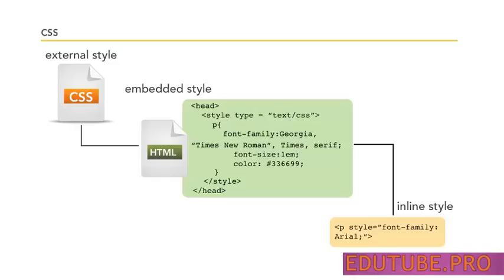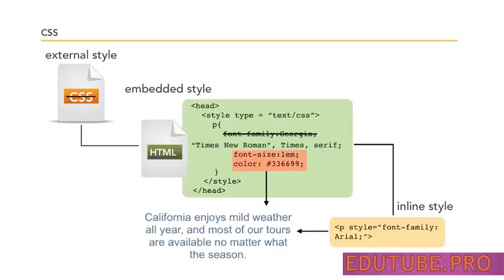Adobe Dreamweaver CS6 Tutotials 06 01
Adobe Dreamweaver Cs6

view in full screen mode